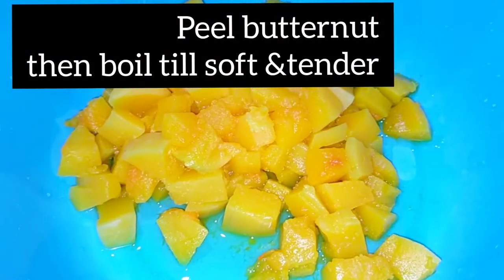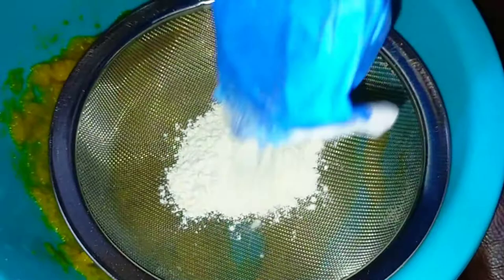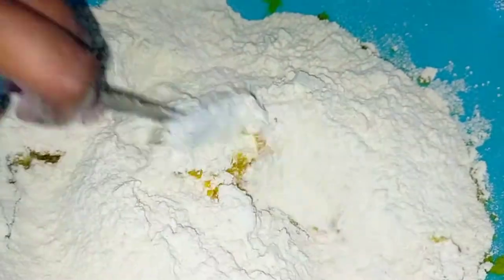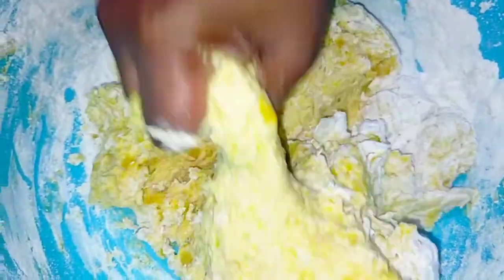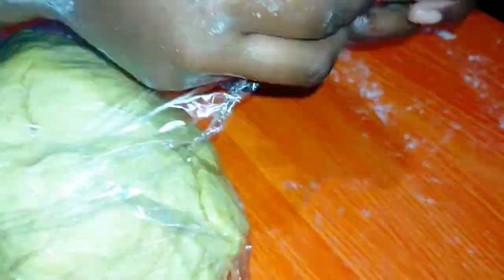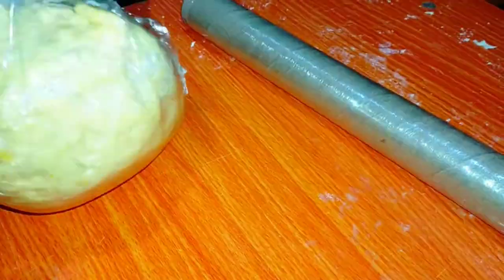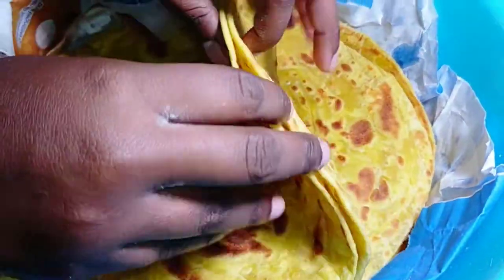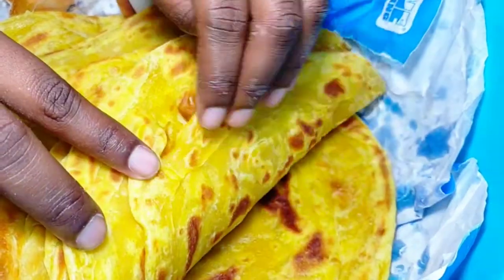BUTTERNUT CHAPATI RECIPE/HOW TO MAKE SOFT LAYERED CHAPATIS/3 WAYS ON HOW TO ROLL CHAPATI DOUGH